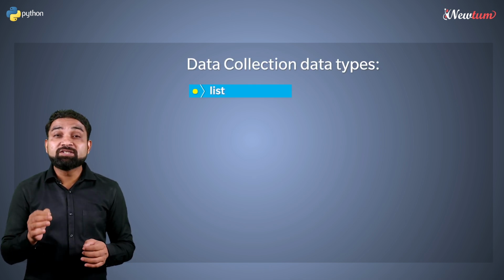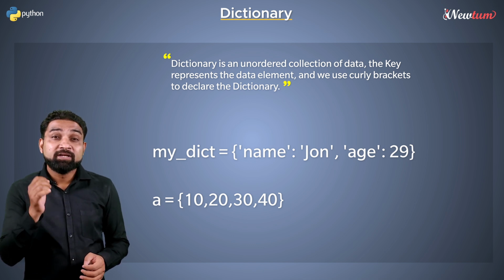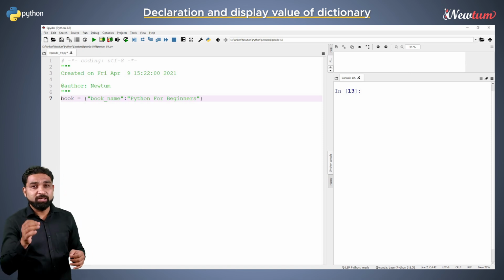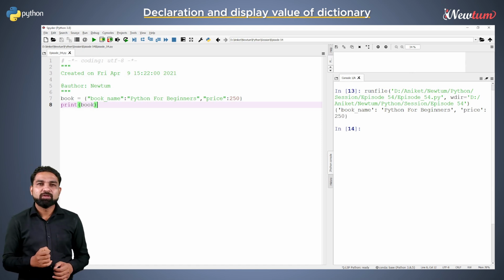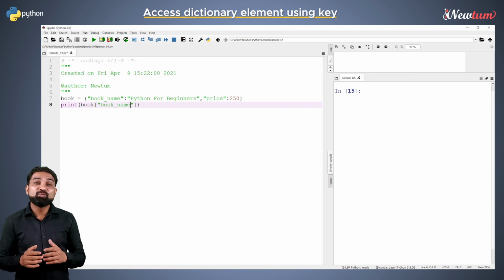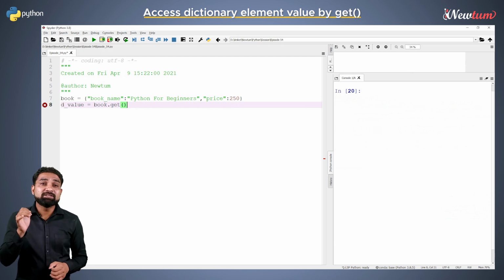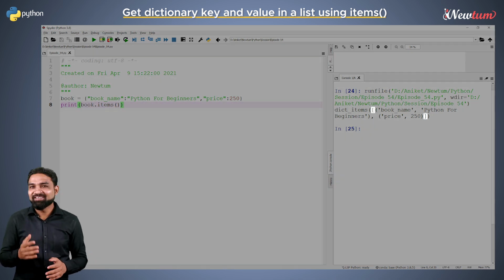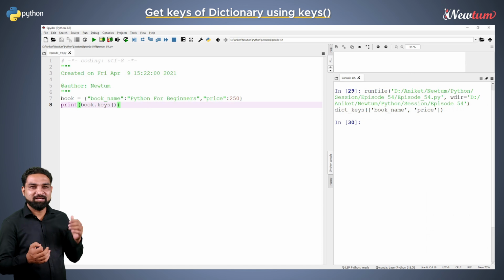Introduction to Dictionary in Python | Python Dictionary Tutorial | Chapter 54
Learn about Python Dictionaries – an unordered collection of key-value pairs. This session covers declaring dictionaries, accessing values using keys, and using functions like get(), items(), keys(), and values(). Perfect for Python beginners.